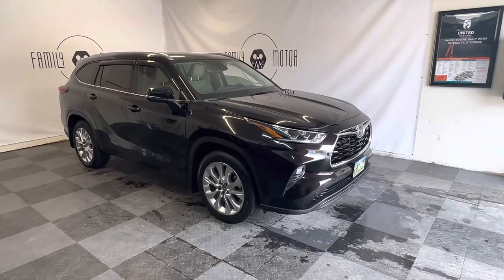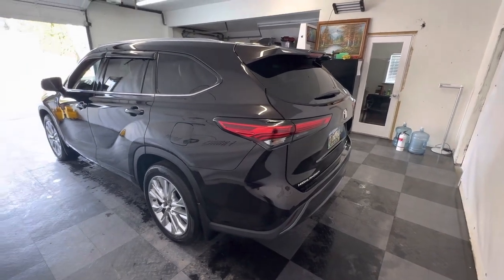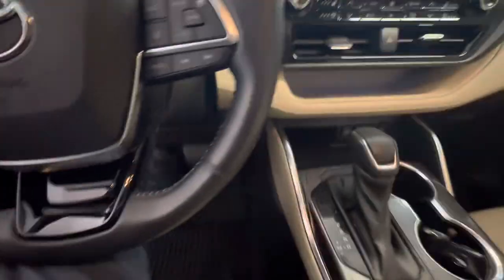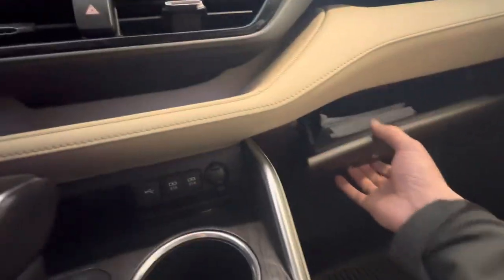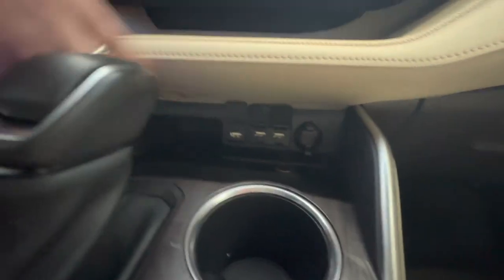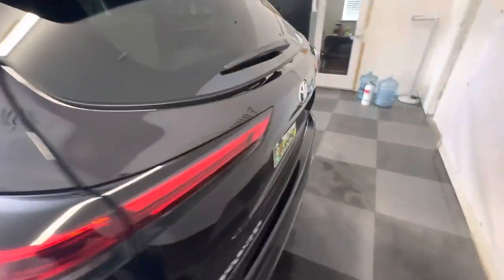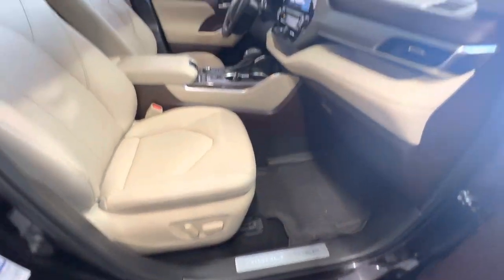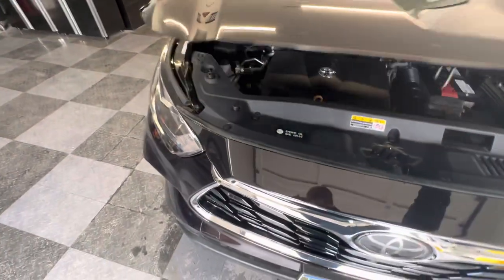2021 Toyota highlander limited AWD, ￼ ￼ opulent, Amber , Paint!